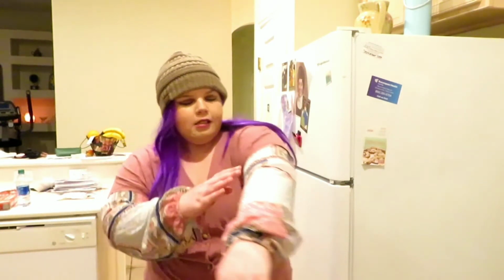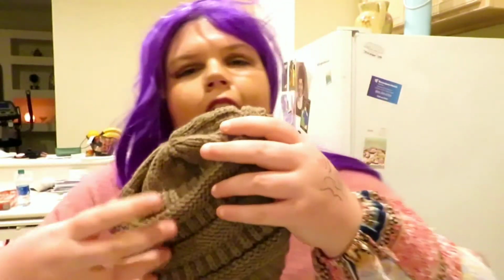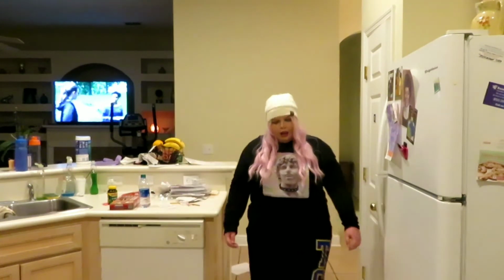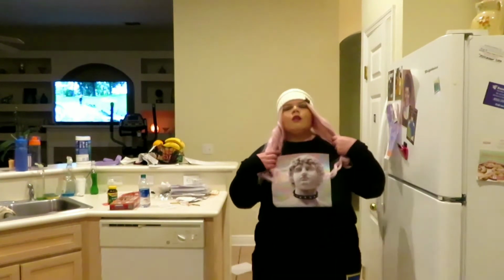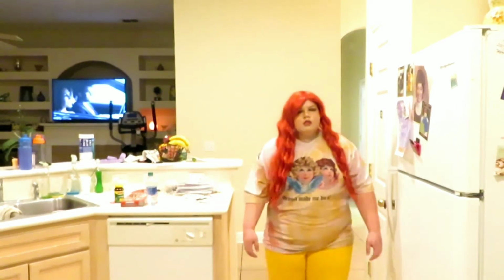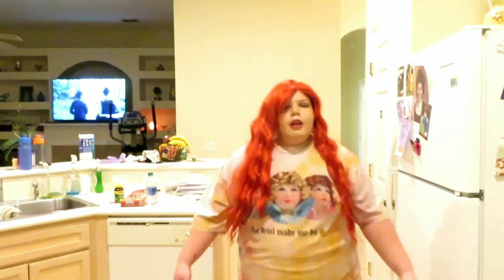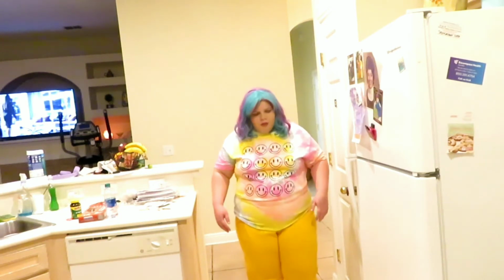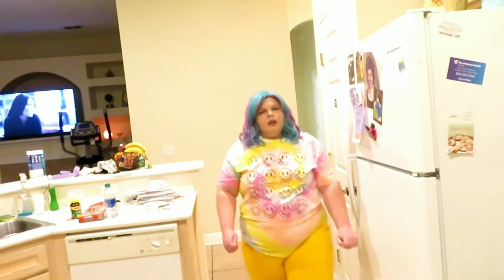Sweater weather fashion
I don't think I have uploaded a video since September. Lol 😂. in this video, watch me do my most cringiest poses 😜✌️

1. Music: B.there.4.u
Musician: Jef
2. Music: Mystic
Musician: Jef
3. Music: Last Summer
Musician: @iksonofficial
4. Music: Point Blank
Musician: Not The King. 👑
5. Music: Mint Leaves
Musician: Jef